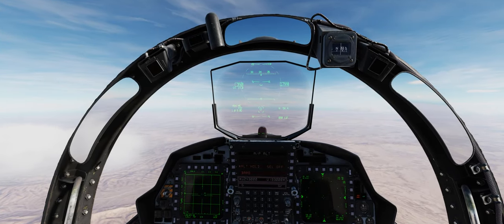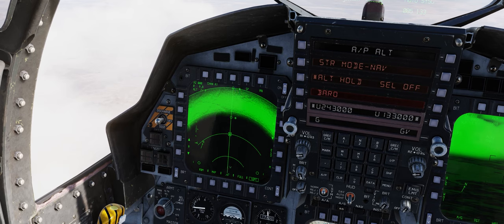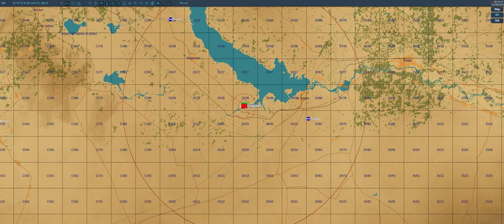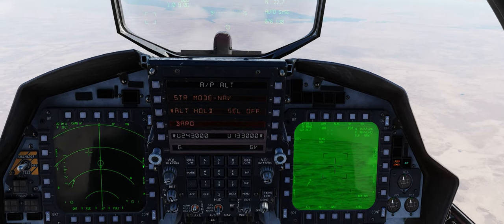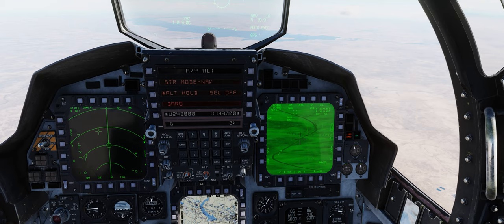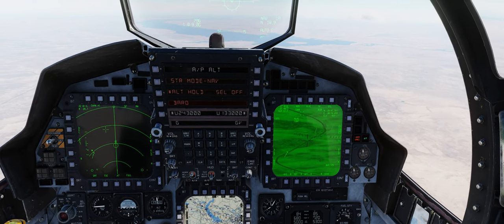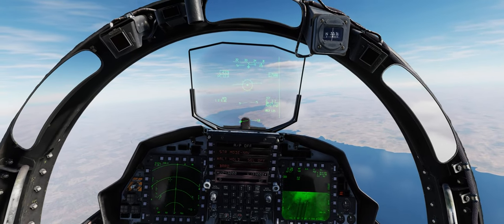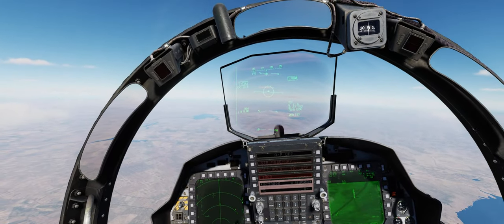DCS F-15E Strike Eagle Air To Ground Radar - GMT, Cueing, TPOD & CDES Tutorial!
Hey guys, Today's video is all about discussing and going over how use the GMT or Ground Moving Target Mode of the Air To Ground Radar to attack a moving target in the DCS F-15E Strike Eagle.

Attacking a moving surface target using GMT Modes in the F-15E is not nearly as automated as other DCS World Aircraft like the F-16C or F/A-18C, and thus it is a slightly more complex process but with practice you can make it a very quick procedure to get your ordinance on target on time!

►►System Specs DCS/Gaming PC:
GPU: GeForce RTX 3090
CPU: Intel(R) Core(TM) i9-10900K CPU @ 5.20GHz
Memory: 64 GB RAM 3600mhz
Current resolution: 2560 x 1080, 144Hz

►►System Specs Dedicated Server/Video Editing PC:
GPU: GeForce RTX 2080 Ti
CPU: AMD Ryzen 7 3800X @ 3.9GHz
Memory: 32GB RAM

war thunder jets dcs dcs world real pilot battlefield 1942 eagle dynamics spudknocker tutorial